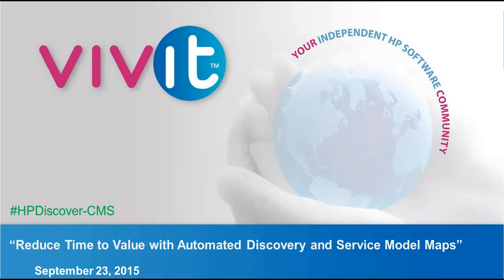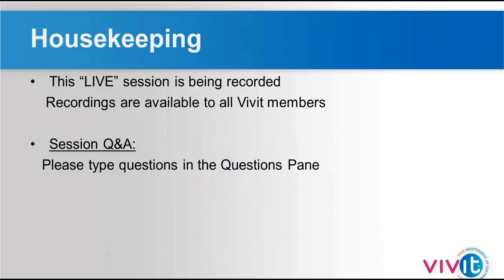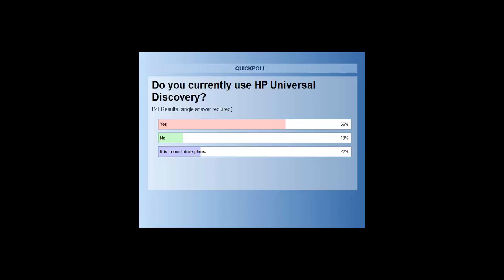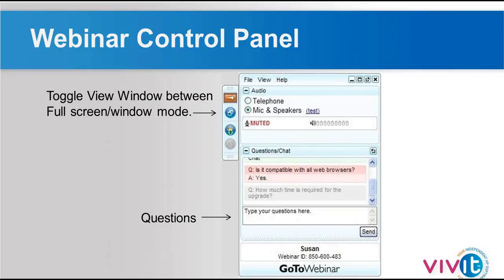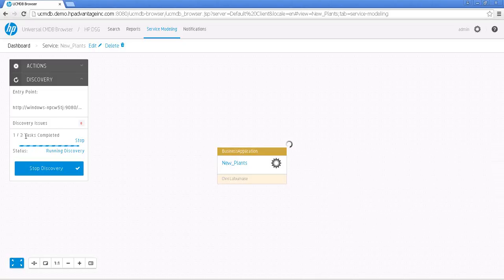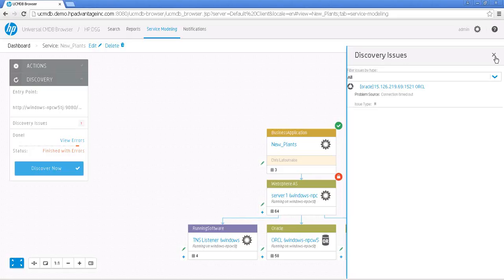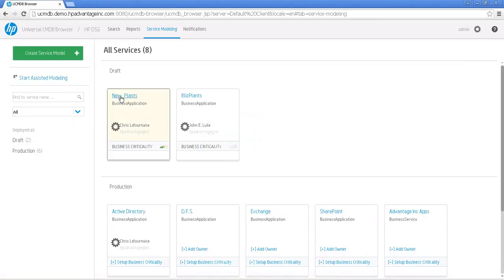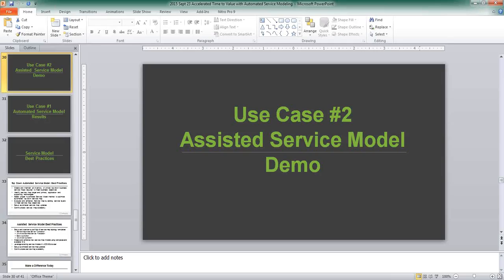Service Mapping with Universal CMDB Browser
Learn how you can reduce time to value with through automated discovery and service model maps.